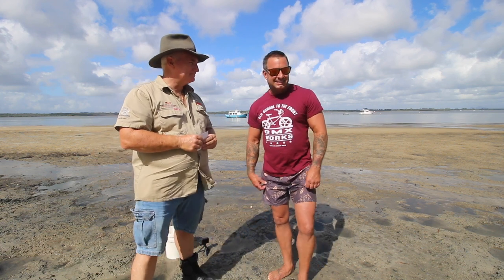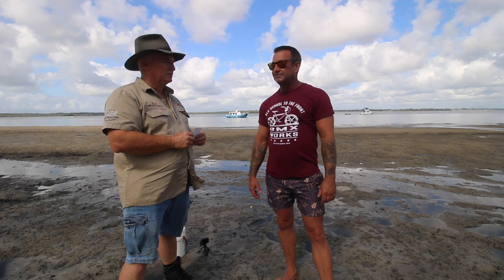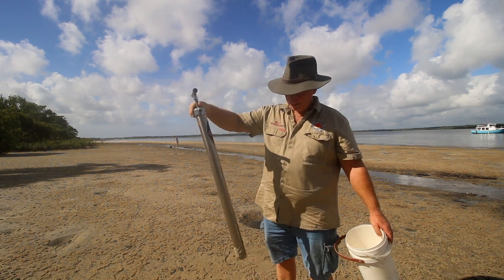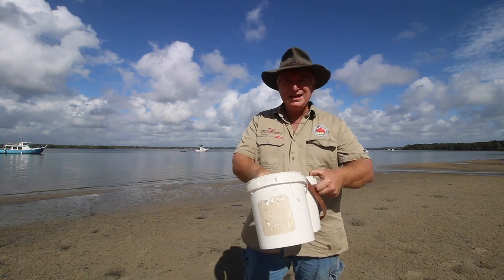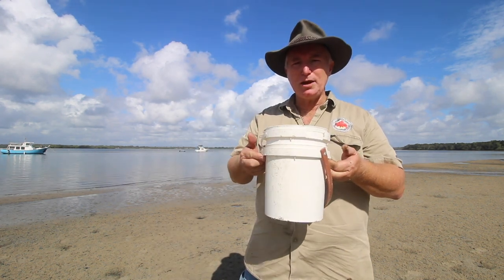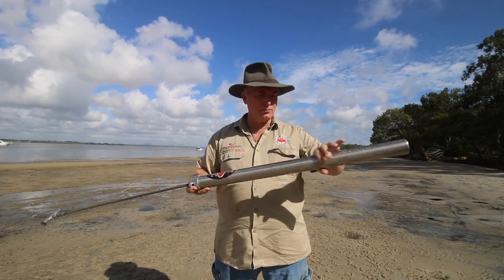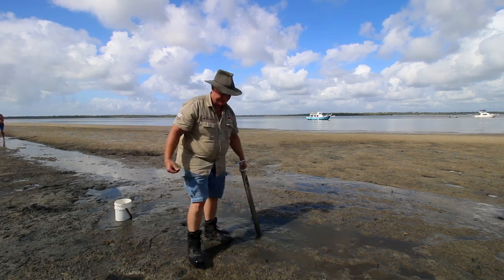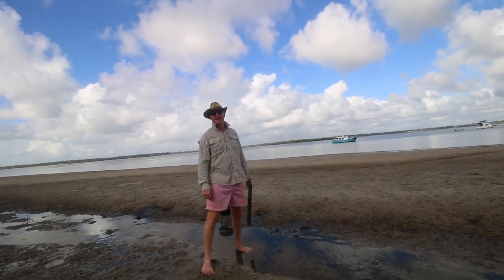Pumping Yabbies Tutorial - Location, Gear, Method & Storage. Wayne Groomes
Please introduce yourself or ask questions in the comments field. We try to upload several videos per month covering all things fishing in the SEQ. My aim is to help you catch a few more fish for a feed.

Queensland, Australia

Okuma reels
Okuma rods
Platypus fishing line
Fishing Queensland
Fishing Brisbane
Fish Harder